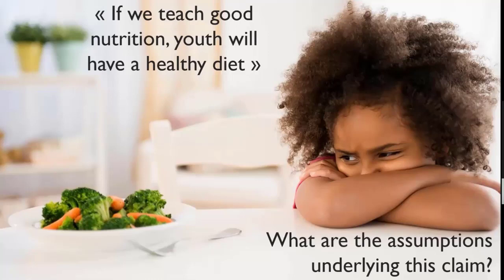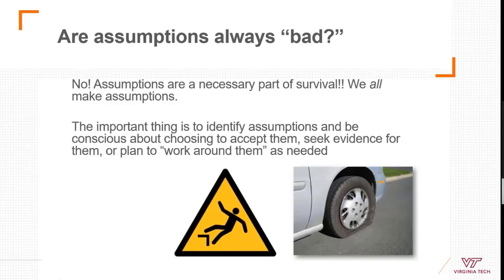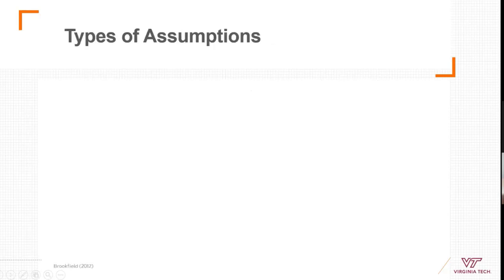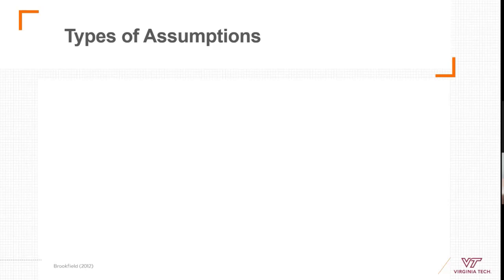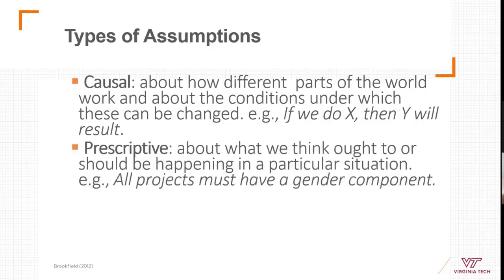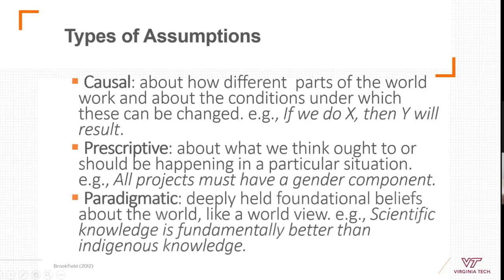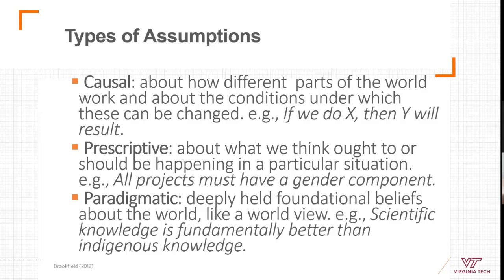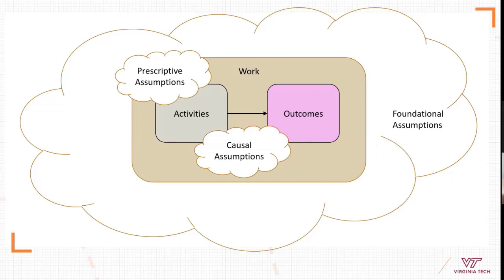SAMEA 2021 workshops: Tom Archibald